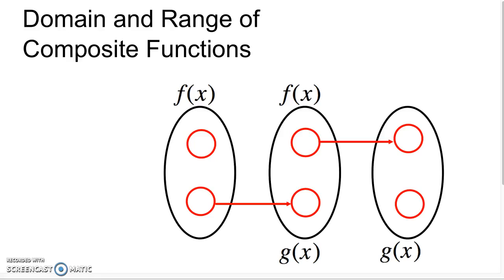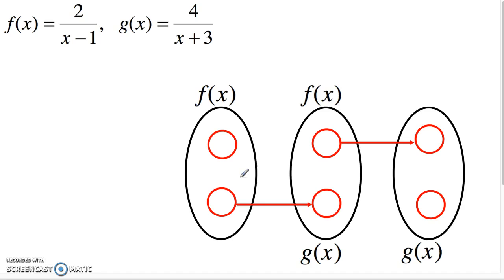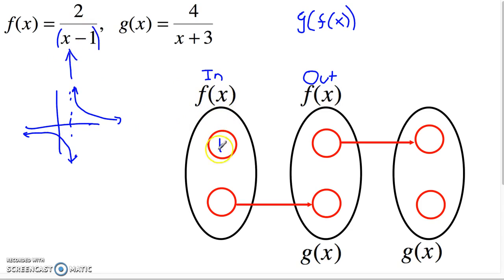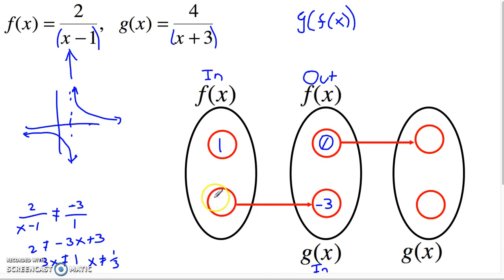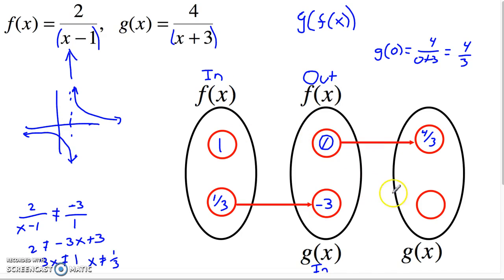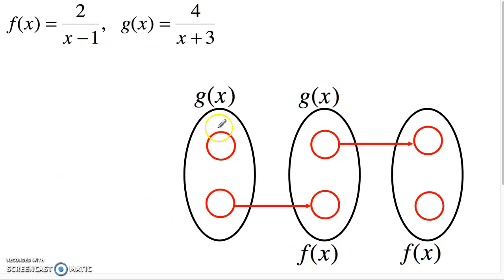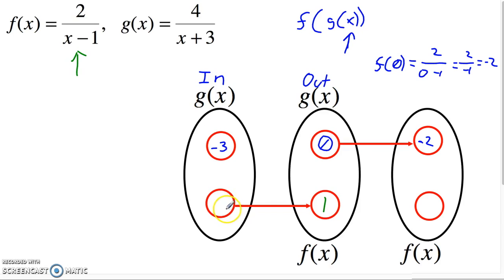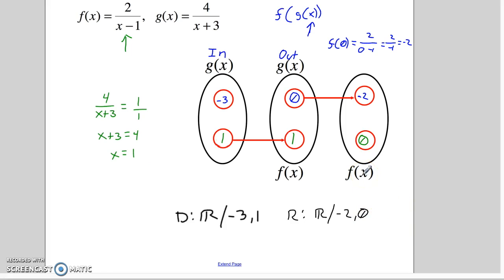Domain and Range of Composite Functions Part One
In this video I will introduce you to finding the domain and range of a composition of two functions.  We'll be focusing on simple rational functions in this first video, and I will take you through a visualization that I use to understand how the two functions interact.  In the second video of this series I will look at some other compositions involving radicals and linear equations.